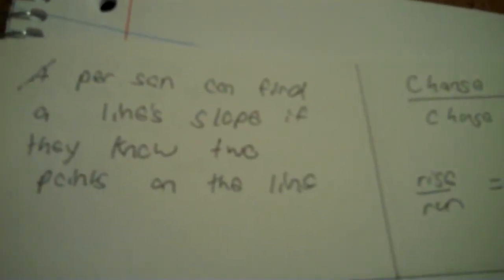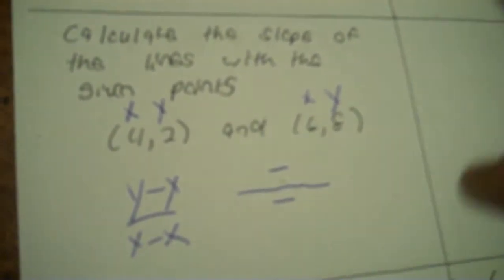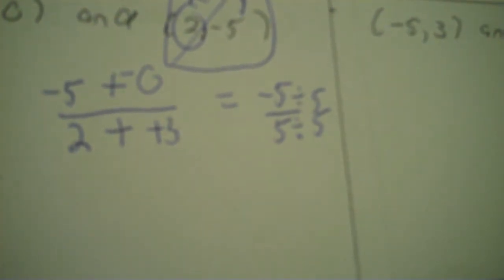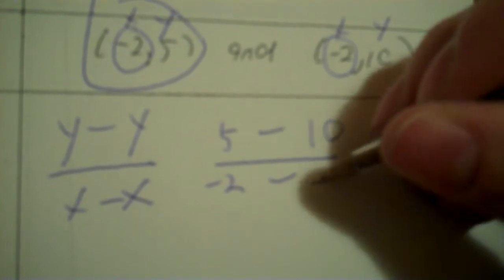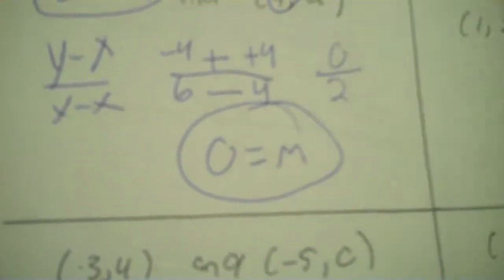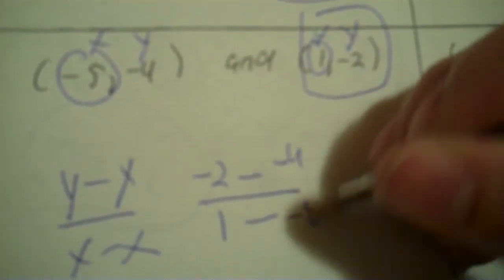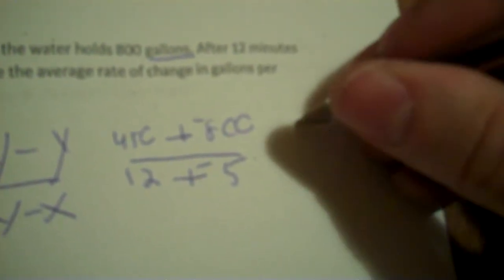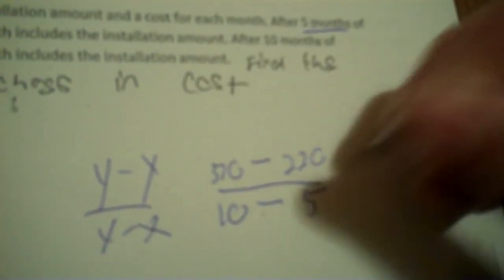Algebra 1 5 3 packet